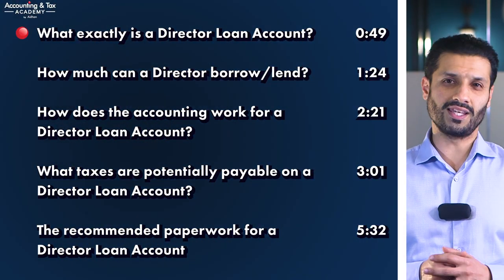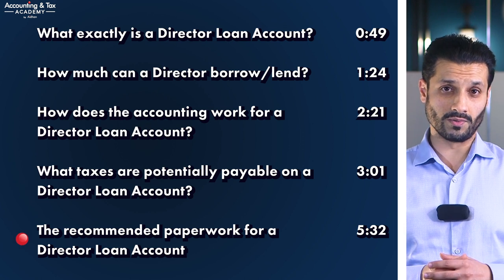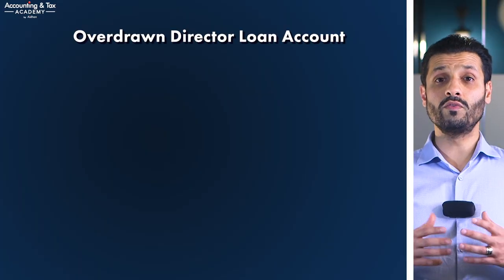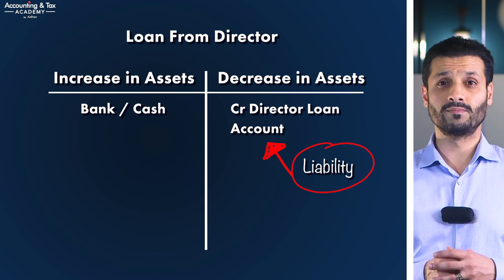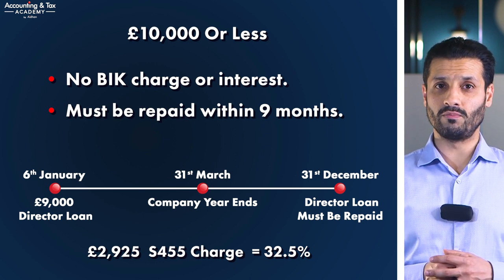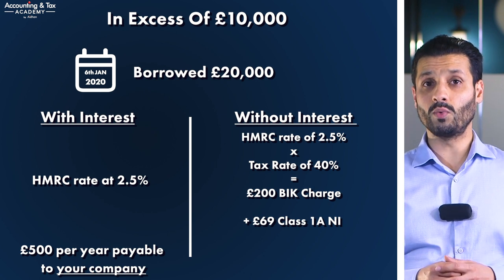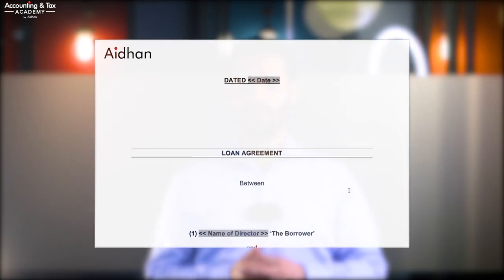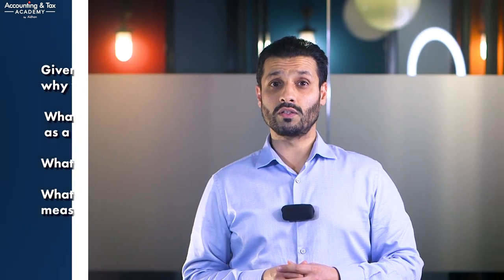Director Loan Account Explained 2020-2021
The Director Loan account is an extremely useful tool available to a company director. It allows you to extract liquid cash from your company for personal use as well as being able to lend your company money should this need arise. In this video we're explaining the basics of the Director Loan account as well as how the accounting works for overdrawn director loan accounts & loans to a company from a director.

⏱️ Time Stamps:
0:49 - What Is A Director Loan Account?
1:24 - How Much Can A Director Borrow / Lend?
2:21 - How Does the Accounting Work for a Director Loan Account?
3:01 - What Taxes Are Potentially Payable On a Director Loan Account?
5:32 - Recommended Paperwork [FREE DOWNLOAD]

Put simply, a Director Loan is money you take from your company that is not a salary, dividend or money you have not previously loaned your company. The director loan account can take 1 of 2 forms: If you borrow money from your company this can be referred to as an Overdrawn Director Loan account, and when you lend money to your company and this can be referred to as a Loan From Director.

In this video we'll also explain the Section 455 Tax Charge, which is incurred when you have an outstanding director loan and you haven't paid it back within the 9 month window after your company year ends. The S455 tax charge is 32.5% of the total loan amount, which is potentially quite a hefty sum to pay over to HMRC, the good news is that you can claim this back whenever you have repaid the director loan.